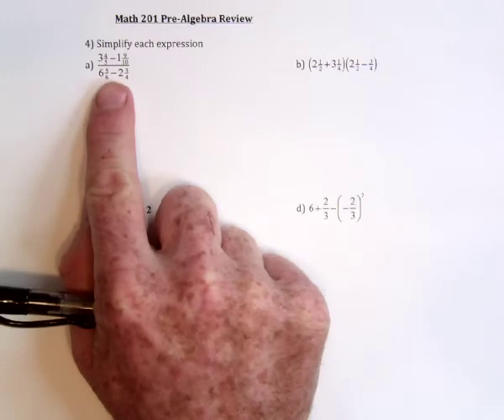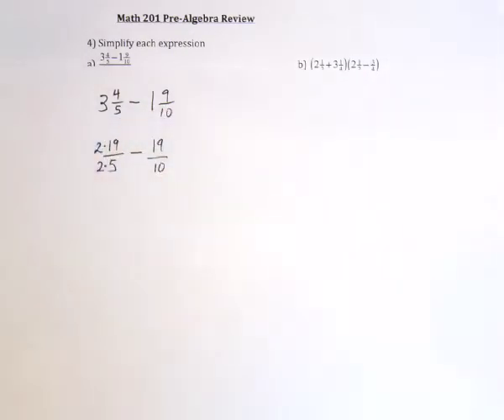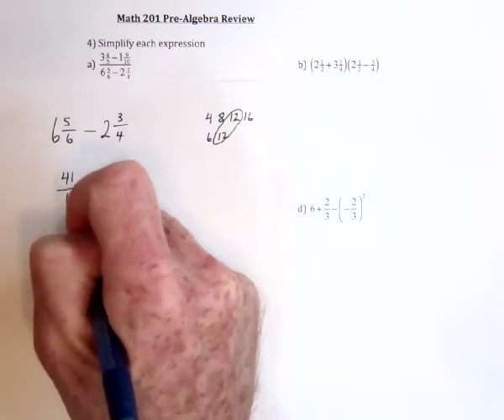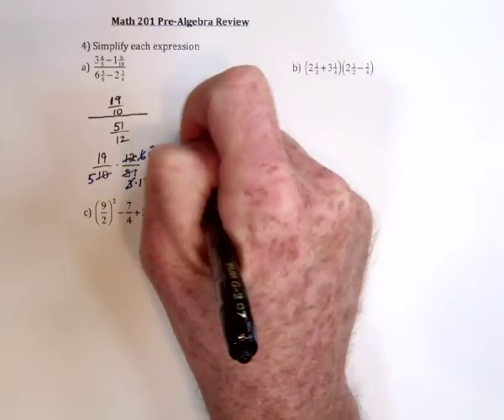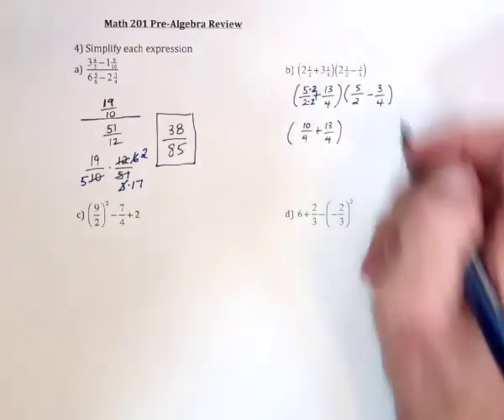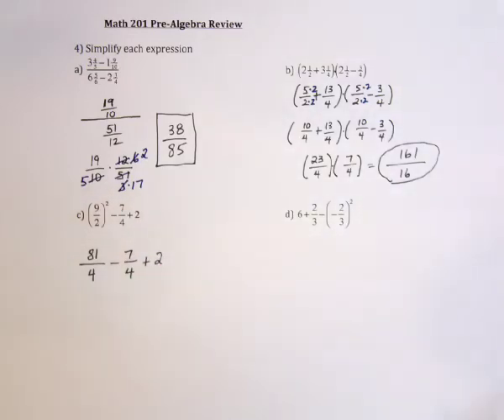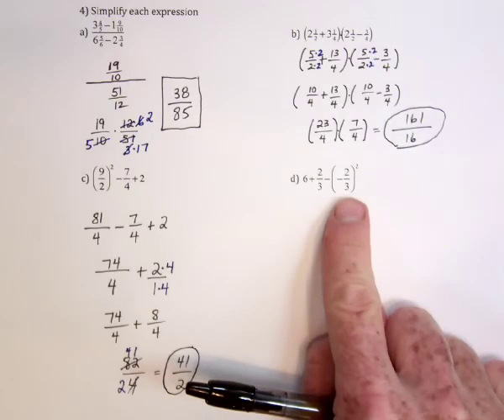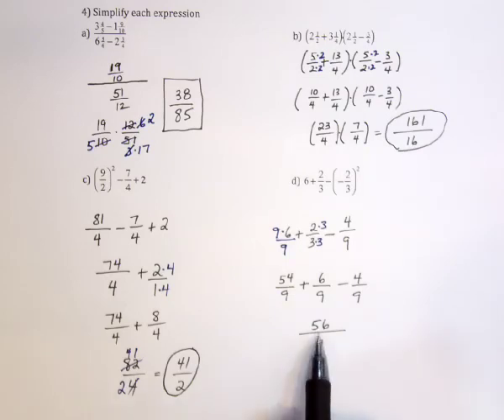Hartnell Math Review 4